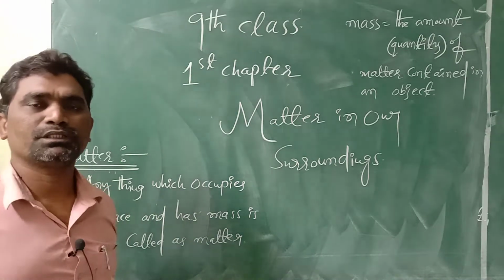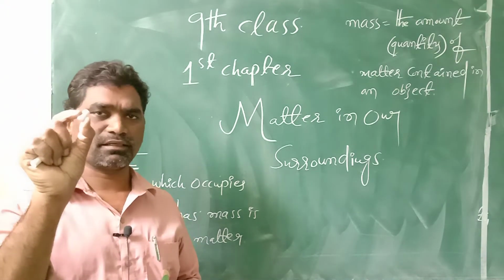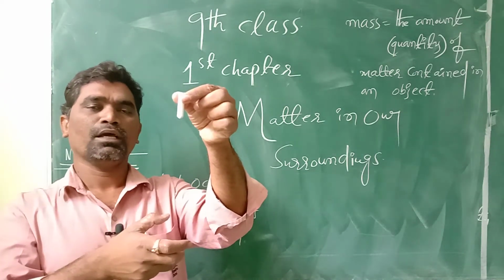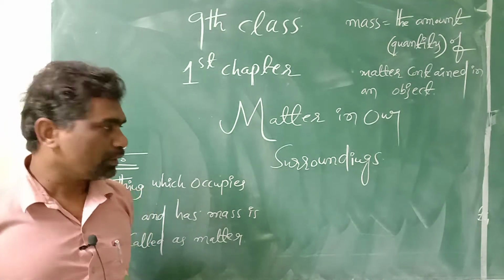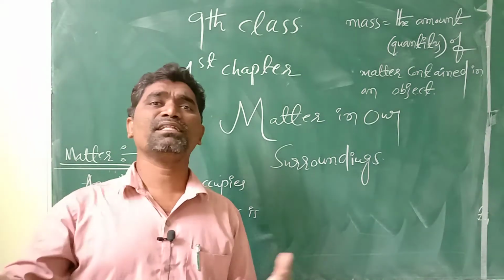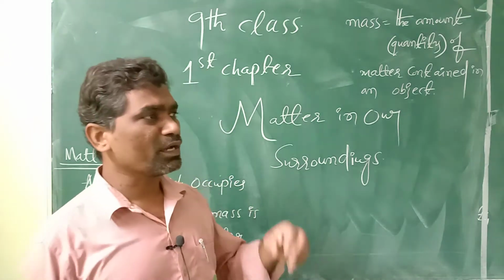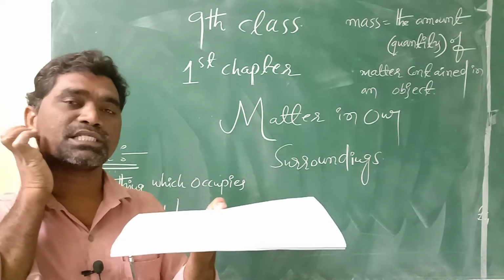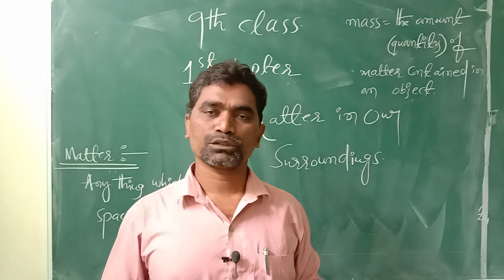9th class,1st chapter, @MATTER IN OUR SURROUNDINGS@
Definition of matter